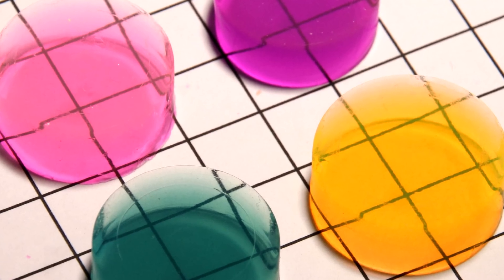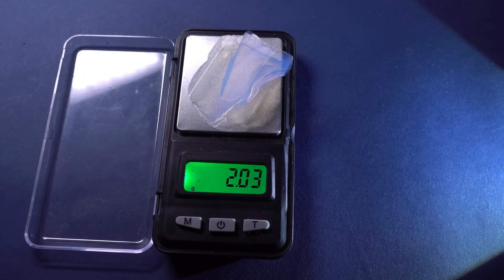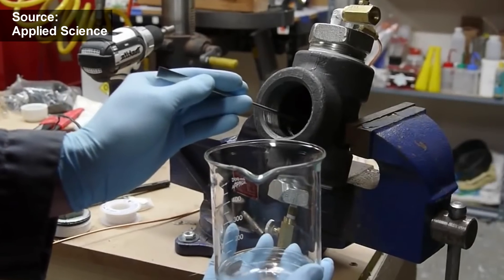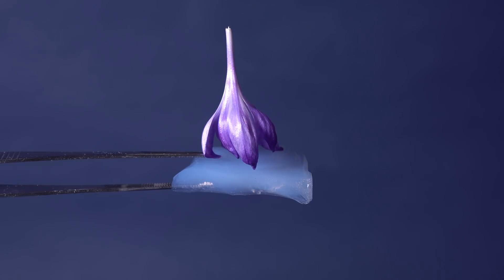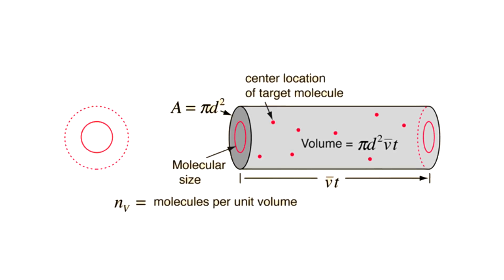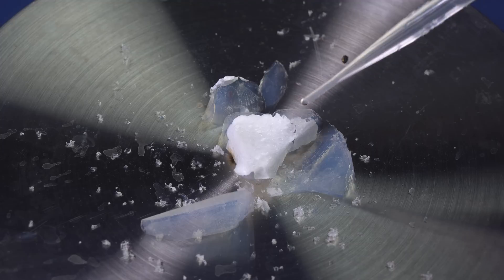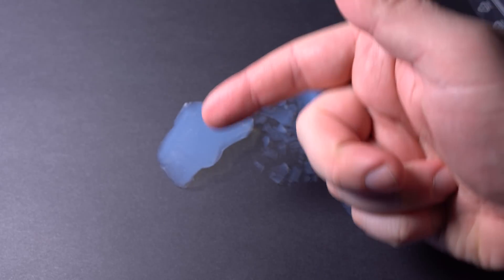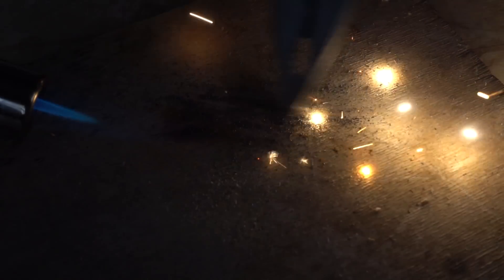Aerogel - The LIGHTEST MATERIAL ON EARTH!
Hi everyone! Today I would like to tell you about the lightest material on planet Earth - aerogel. As a matter of fact, there exist quite a lot of kinds of aerogel. Some of them consist of metal oxides, for instance aluminium oxides. Others can consist of carbon tubes and graphenes. By the way such an aerographene is a few times lighter than air. However, I can not manage to get this rare material that is why today I am going to show you classic silicon dioxide-based silica aerogel. As you can see this material is very fragile and it crumbled when it was transported in the package. When aerogel crumbles are put on paper sheet, it can be seen that it looks translucent and very light and it is almost invisible against a light background. Aerogel’s density is extremely small about one tenth of a gram per milliliter. The density of aerogels of higher quality can even be compared to that of air. It’s not surprising because aerogel mostly consists of air. To illustrate what aerogel’s structure is like, we can compare it to that of any other gel-like substance. For instance water ball or shampoo. Now try to imagine that all water in such a material has been substituted with air. Roughly speaking, this is what aerogel looks like from inside - small porous material filled with air or another gas. It is quite easy to make aerogel. First, regular silica gel has to be made for instance by mixing together tetraethyl orthosilicate and ammonia solutions in methanol medium. Later such a gel is washed with methanol in order to wash away all traces of water. After that it is sent to a supercritical extractor. Let the complex names not scare you because everything works as simple as a bicycle. Carbon dioxide is pumped under pressure into such an extractor after that the case of of the extractor starts to heat up. When the temperature rises, the liquid carbon dioxide passes to the supercritical state that is becomes something something between liquid and gas. In such a state it can easily wash away methanol from gel substituting it with gas. This is how aerogel forms. If silica gel is just left to dry up in air, this gel will just shrink, turning into a piece of silicon dioxide because of methanol surface tension.